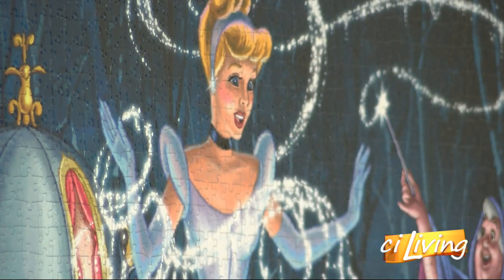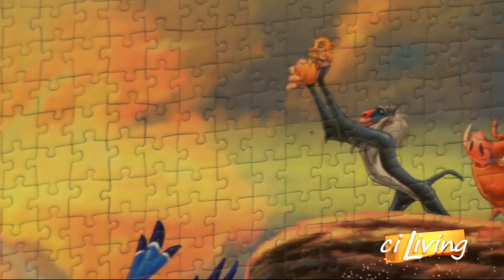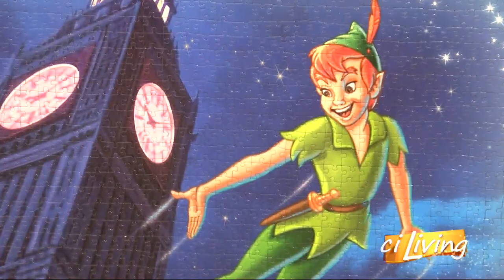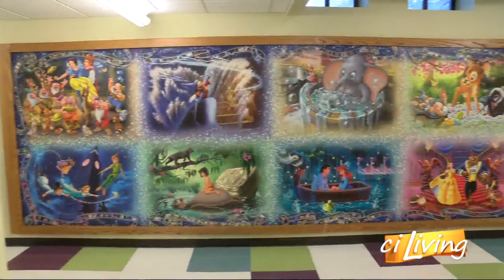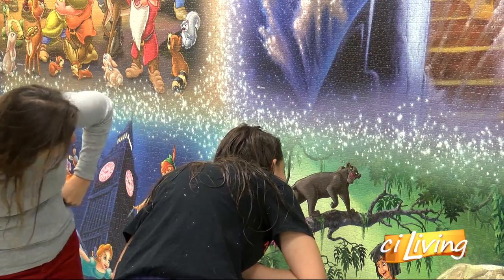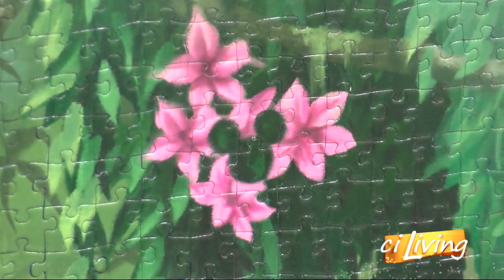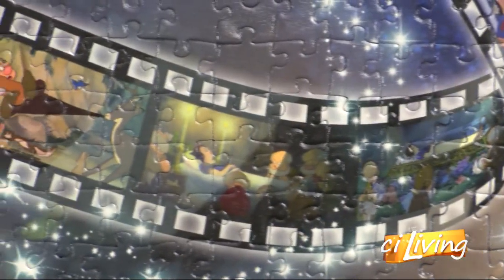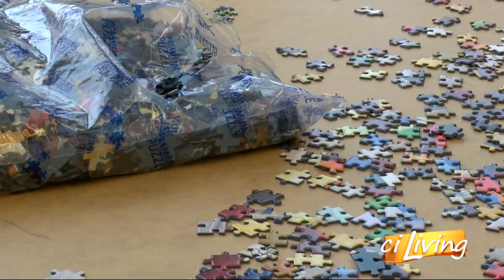4,000 Piece Puzzle at Charleston Carnegie Public Library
Erin shares the story of how the Charleston community put together a 4,000 piece puzzle